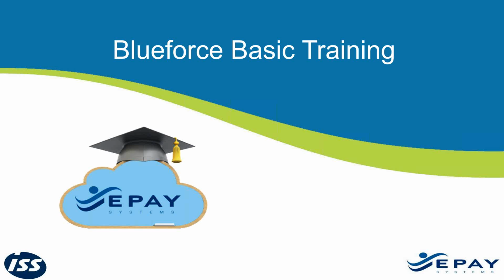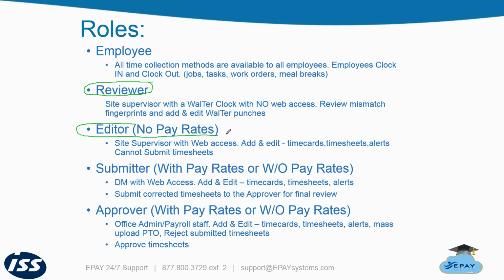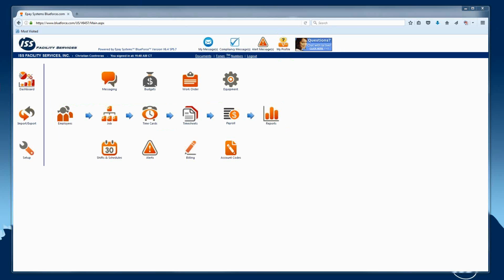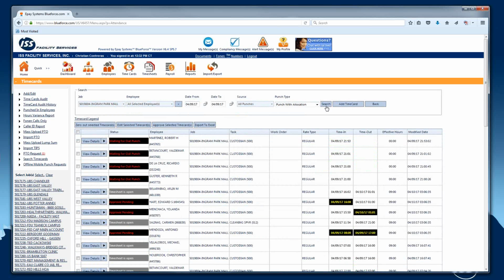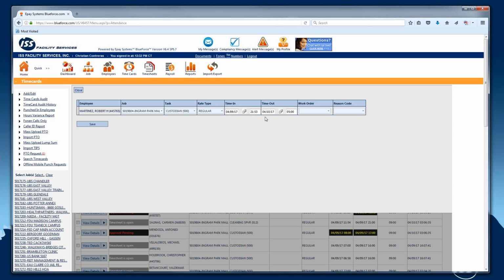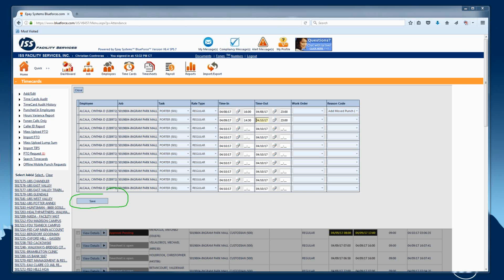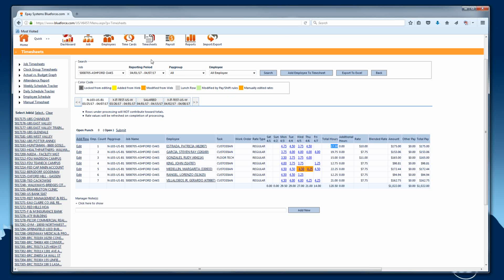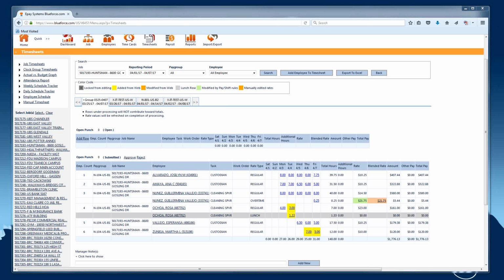Blueforce Basics for Submitters and Approvers